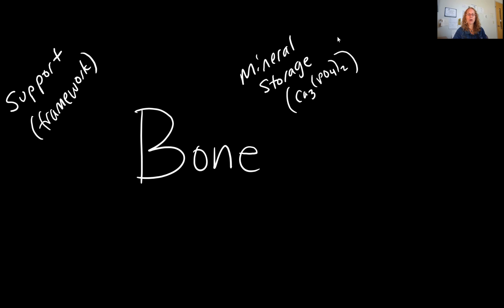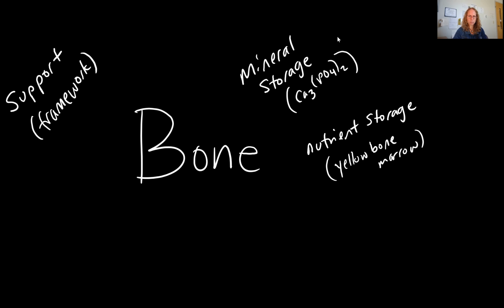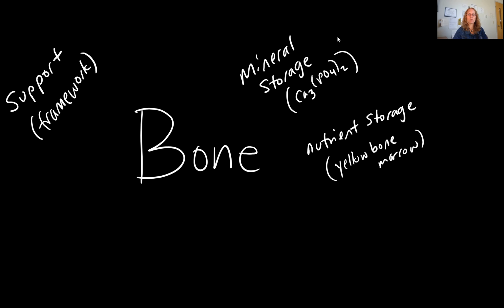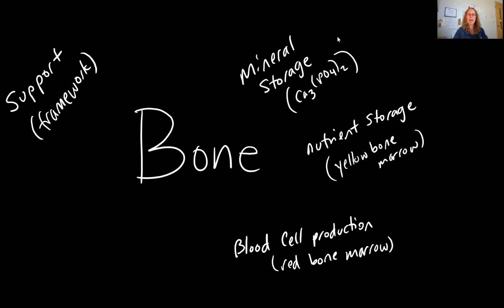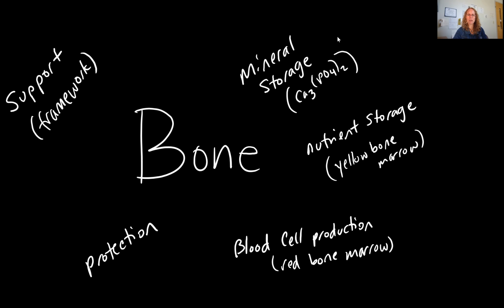Bio 2010 Lect 6.1 Functions of Bone